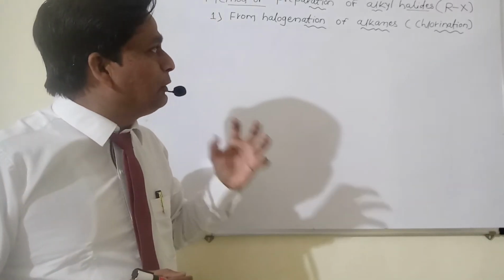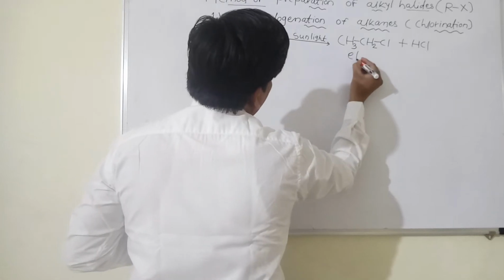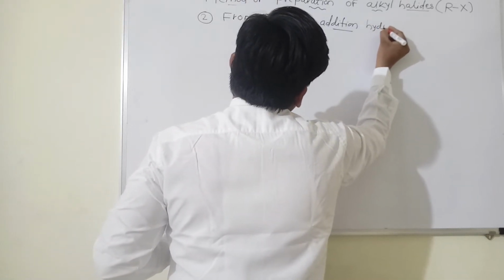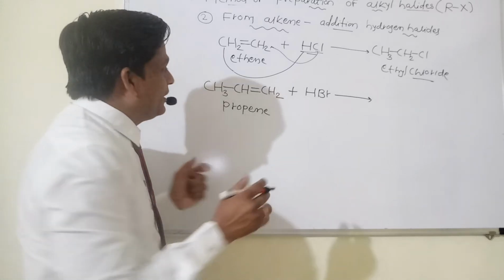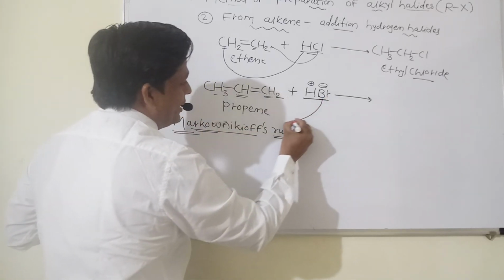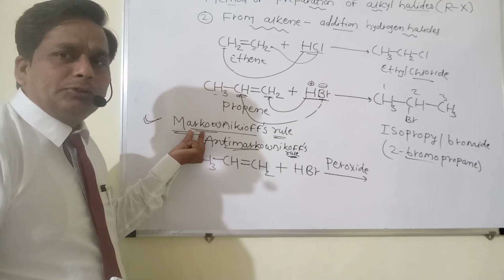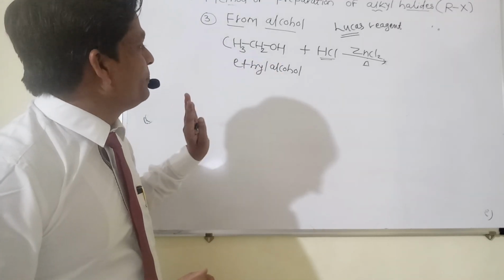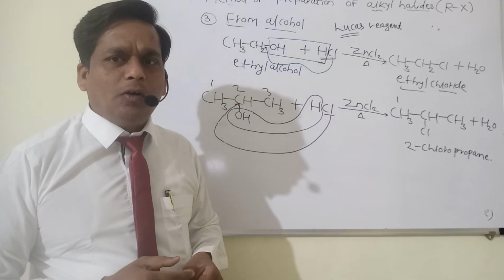Halogen derivative/ Preparation of Alkyal Halid es/ Markownikoffs rule / BY .Prof.Rathod sir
HALOGEN DERIVATIVE OF ALKANES / Preparation of Alkyal Halid es / BY .Prof.Rathod sir/ Chemistry